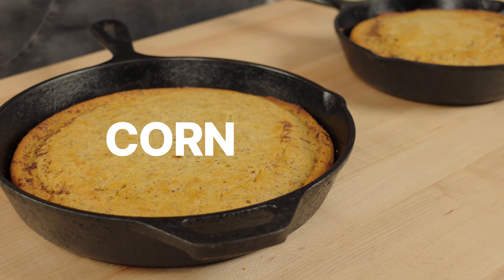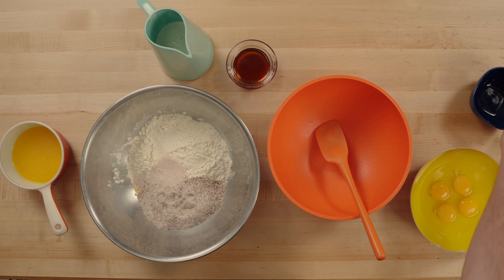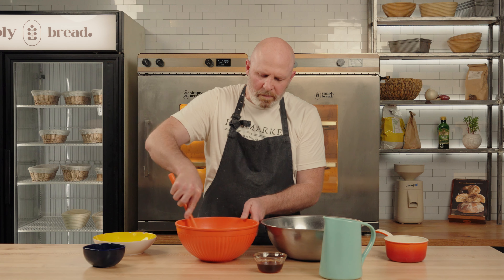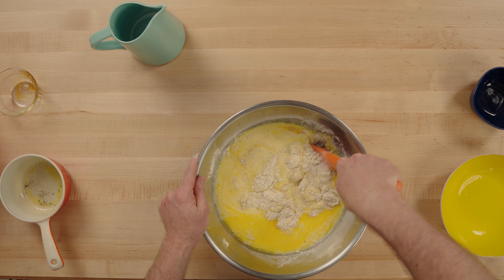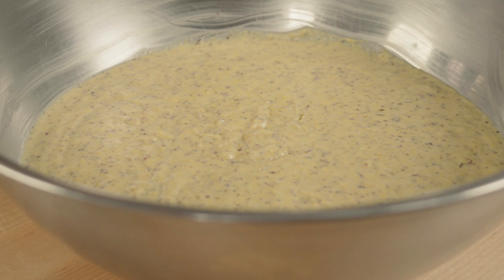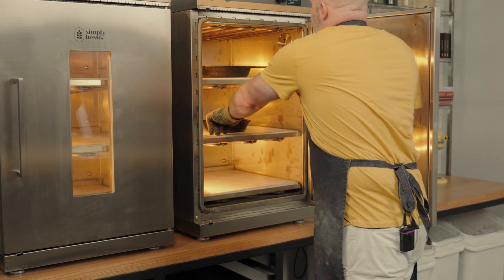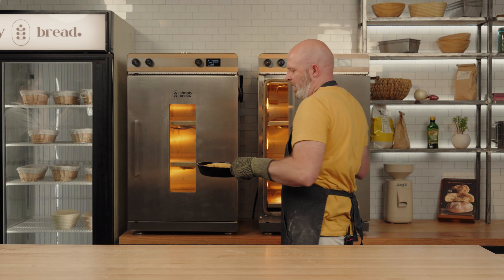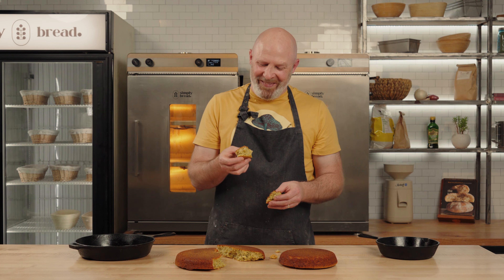The Best Skillet Cornbread Recipe | James Bridges | Simply Bread Co.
SKILLET CORNBREAD
Made in the Simply Bread oven ;)

Simply Bread Co. bringing you once again the news of the day: if you didn't know already, cornbread is a bread made with cornmeal. And here's another surprise for you: making cornbread is not an arduous task. Actually, if you decide to follow along with our recipe video above, you'll enjoy both the baking experience AND the eating experience.

And if you do it yourself, share it on social and tag us!

Content of this video:

0:00 - Introduction
0:20 - Ingredients
1:21- Combine Dry Ingredients
2:16 - Combine Wet Ingredients
3:40 - Mix Dry and Wet Ingredients
4:54 - Add Baking Soda and Baking Powder
5:17 - Grease & Pre-Heat the Skillets
6:33 - Bake Cornbread

Guest Baker:
James Bridges
@Sourdough Geeks on Facebook Group
@thegrainwright on Instagram

Do you have questions about this video, our products, or our company?